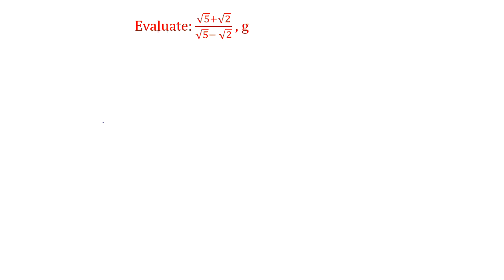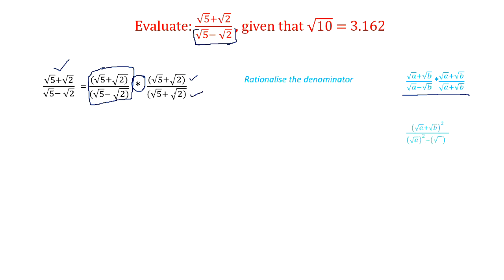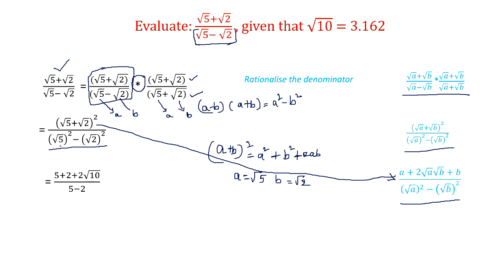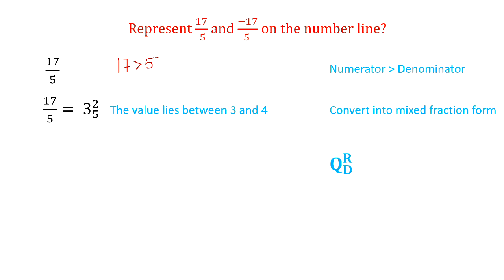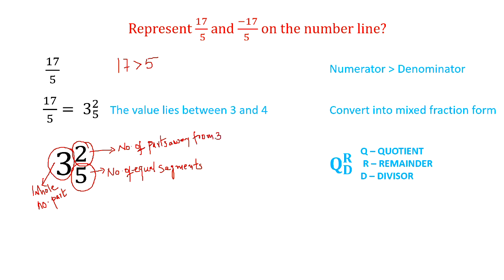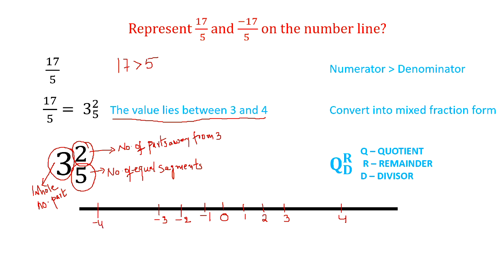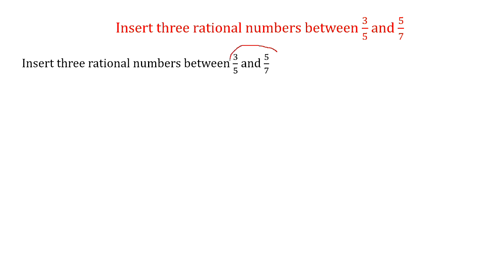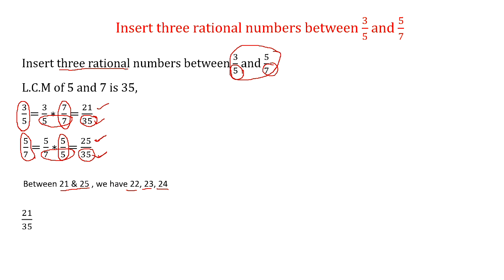REAL NUMBERS-PART3-CBSE CLASS 9-MATH-EXAM REVIEW-DIFFICULT & CONFUSING NUMERICALS-NCERT-CRASH COURSE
A SERIES OF EDUCATIONAL MODULES IN BIOLOGY,PHYSICS, CHEMISTRY, MATH, SOCIAL AIMED AT CLASSES VIII, IX, X, XI, XII, CBSE, NCERT, ICSE, IB. EMPHASIS ON EASY LEARNING THROUGH MIND MAPPING, KEY WORDS, QUICK DIAGRAMS, EXAM REVIEW AND FEW SPECIAL STUDY HIGHLIGHTS. IMPORTANCE IS GIVEN TO EASY , SIMPLE, QUICK LEARNING AND RETENTION.

 4. Evaluate: (√5+√2)/(√5− √2) , given that √10 = 3.162
5. Represent 17/( 5) and (−17)/(5 ) on the number line?
6. Insert three rational numbers between 3/5 and 5/7

7. Top 5 unsolved exam review questions?